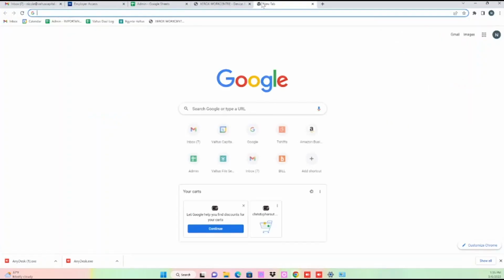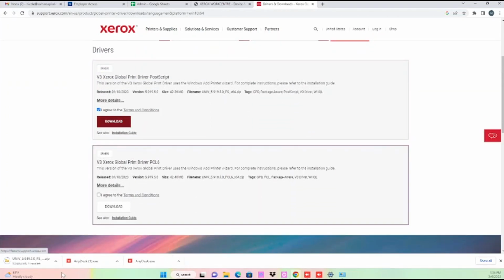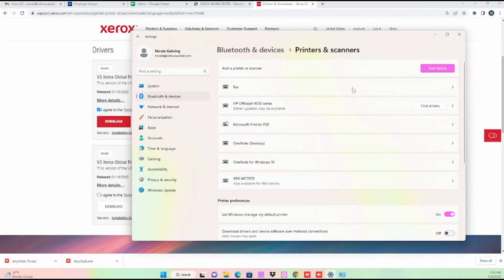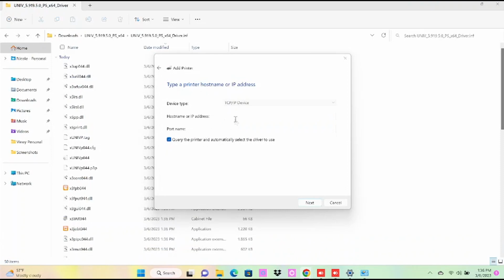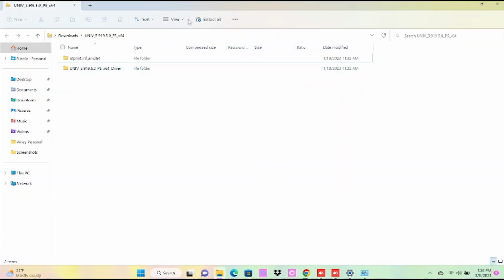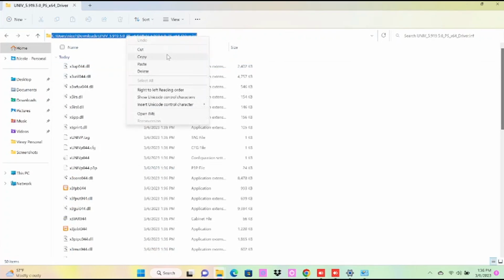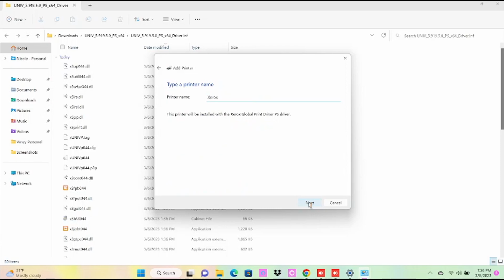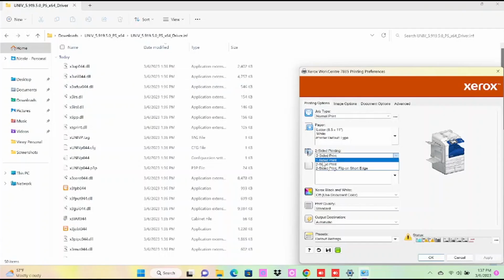How to Install Xerox Global Print Driver (PCL6/PS on Windows 11)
Premier Office Systems serves Las Vegas with superior service on Xerox copiers, color copiers, multifunction printers, laser printers, and document scanning solutions.